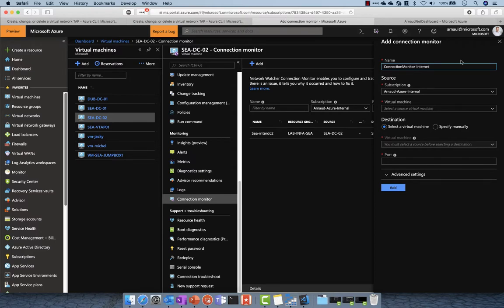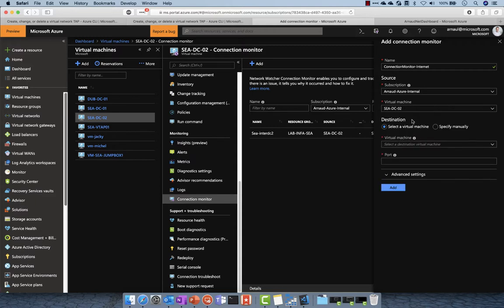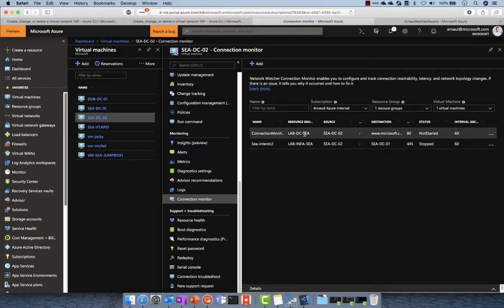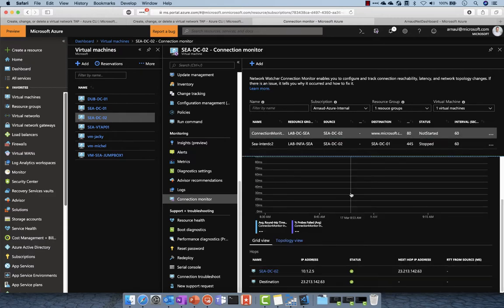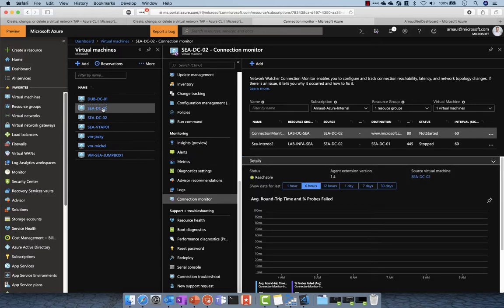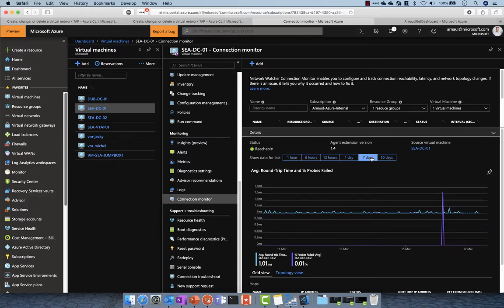Azure Network Monitoring - Azure Connection Monitor